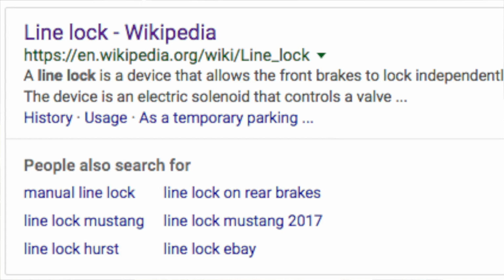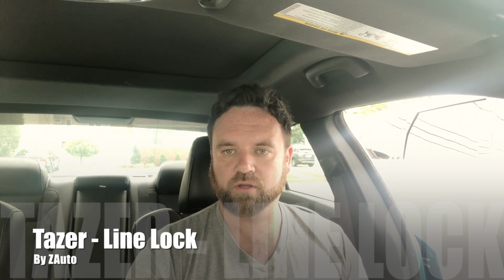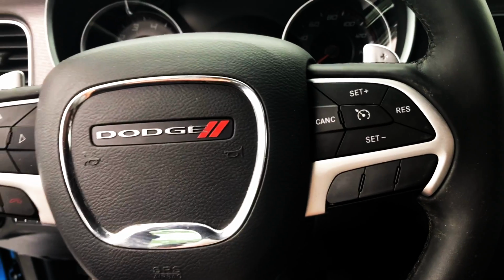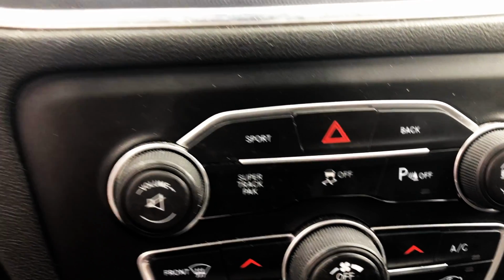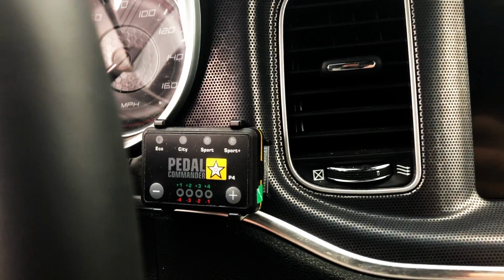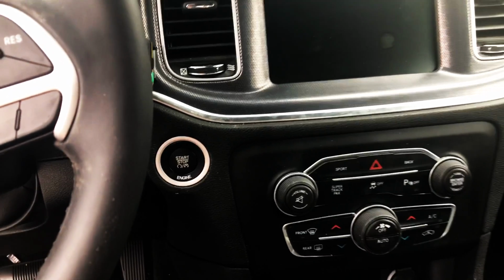Secret to Perfect BURNOUT is...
How to do a burnout in a car? in this I will take you through the steps I take for a great burnout in Chargers, challengers, 300, magnums, jeeps & Durango. If you would like to learn how to do a burnout click on this video. Burnouts for beginners , Tazer by ZAutomotive Line Lock will certainly help.

MOPAR YOUTUBE TAKEOVER CREW
// Make sure to check out the Content Creators below for more Mopar content. //